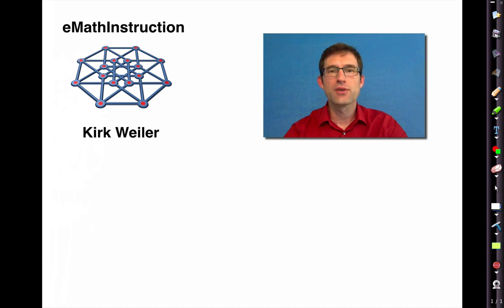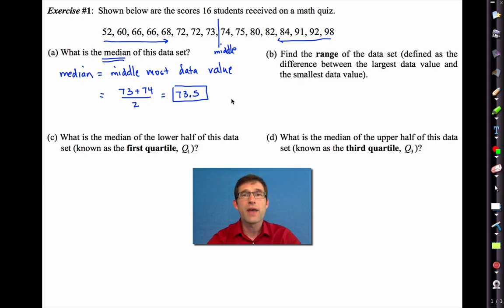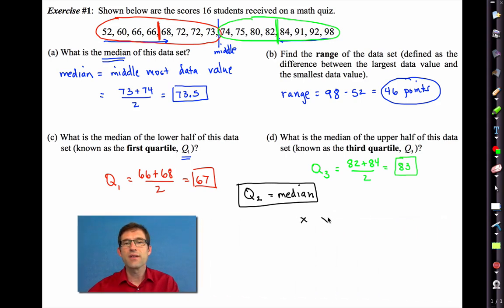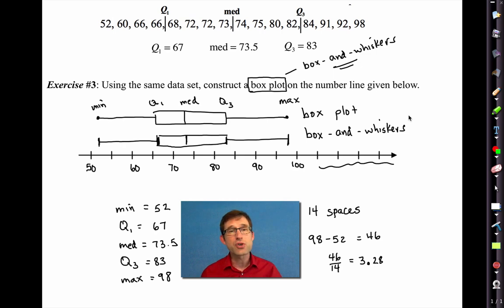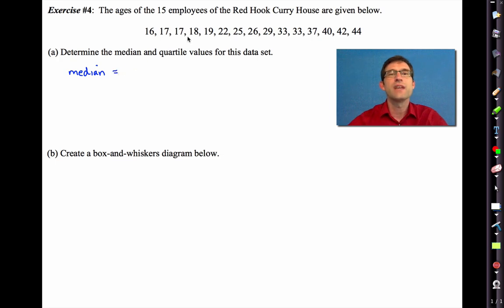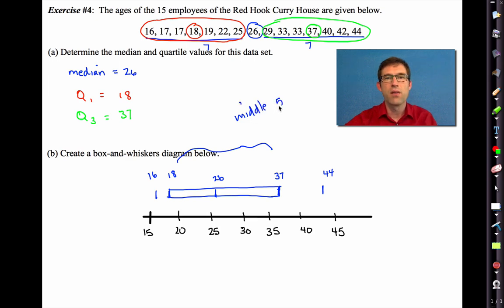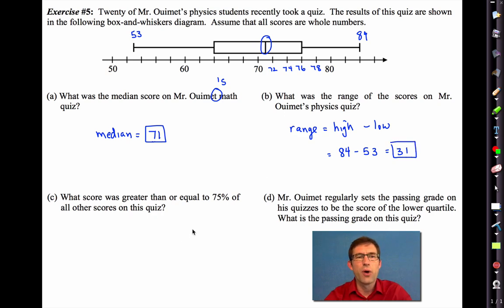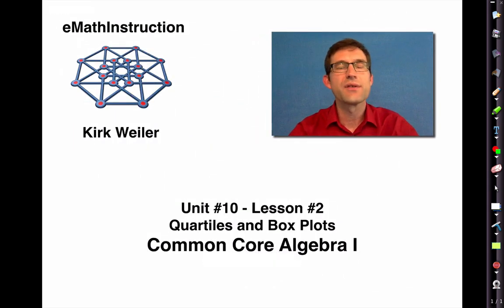Common Core Algebra I.Unit #10.Lesson #2.Quartiles and Box Plots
In this lesson, students learn how to generate the first and third quartiles, along with the median, in order to construct box plots (box and whiskers diagrams). Students also work with interpreting box plots to find important information. For a copy of the worksheet used in this video, click on: